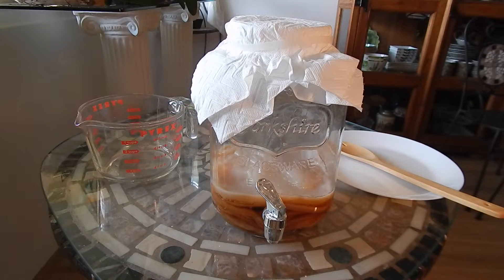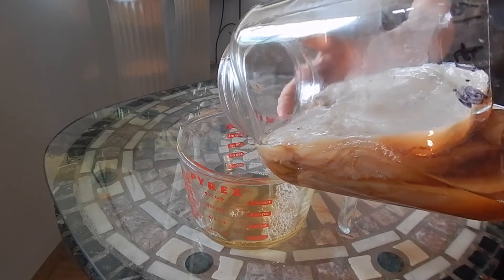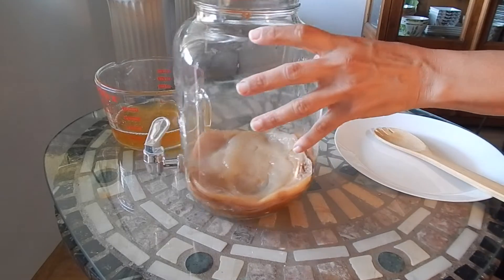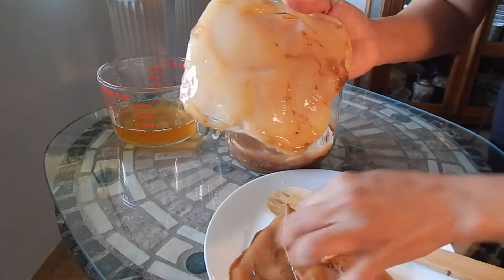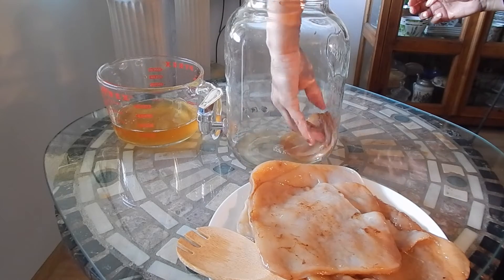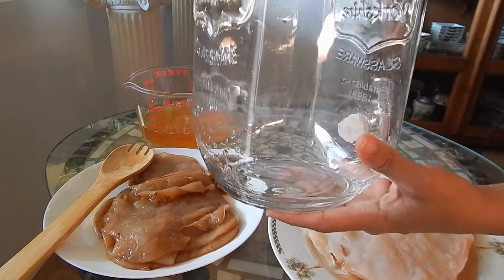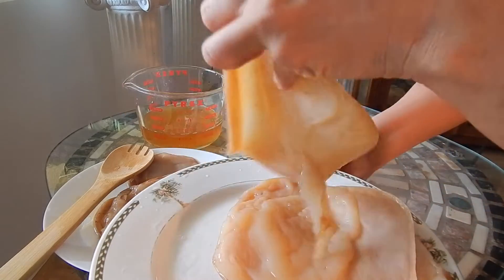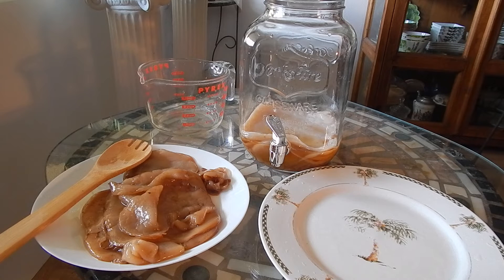SCOBY Care & Container Cleaning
Time to clean SCOBY and the brewing container. There's no set  timetable to do this.. I just do it when the container looks dirty, and/or there is some yeast build-up.

Use sanitized utensils and hands. Remove SCOBY and starter liquid. Clean glass container first with pure apple cider vinegar (ACV), using your hands to remove any debris. Then rinse thoroughly with boiling water and drain water. Allow container to air-dry if time permits (don't use cloths or paper towel to dry inside, as they may leave lint particles behind). Clean SCOBY with room temperature purified/boiled water.

Replace clean SCOBY and starter liquid into brewing container. Top up with room temperature sweet tea per recipe.

✹ MY KOMBUCHA GUIDEBOOK ON AMAZON: MocaBucha ~ A Beginner's Guide To Brewing Kombucha

✹ OTHER BOOKS BY MOCA ON AMAZON WORLDWIDE:

✹ MOCA'S WORLD MUSIC ON STREAMING SERVICES:
🎶Amazon Music